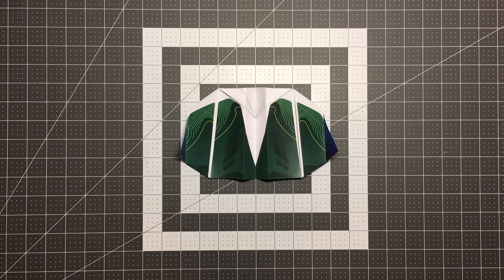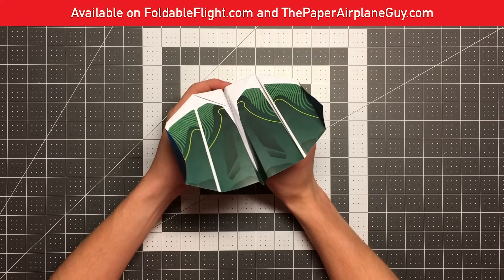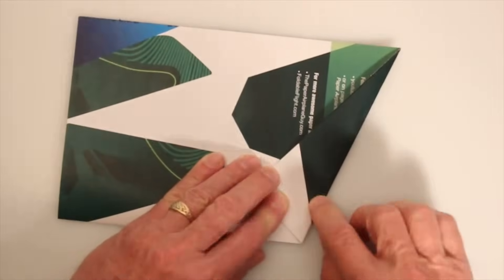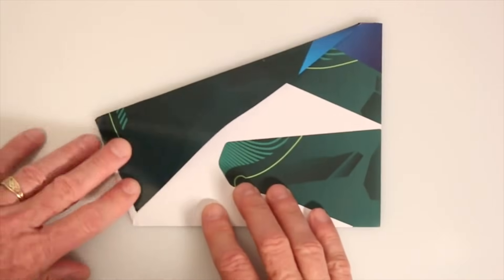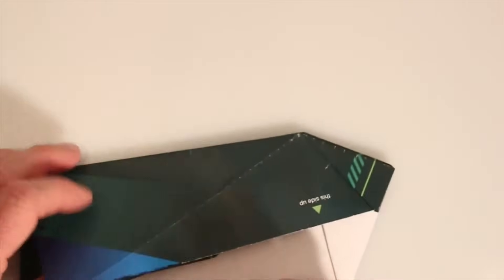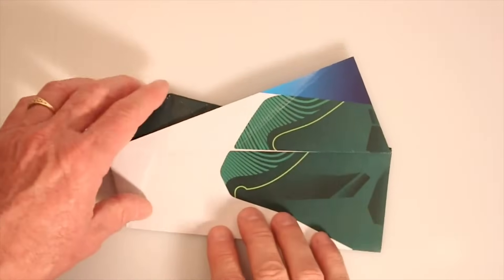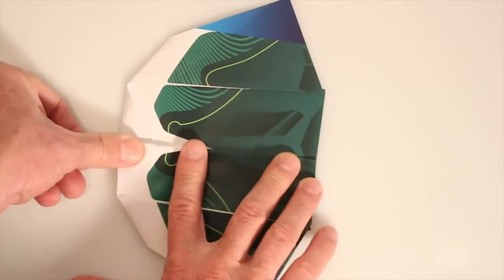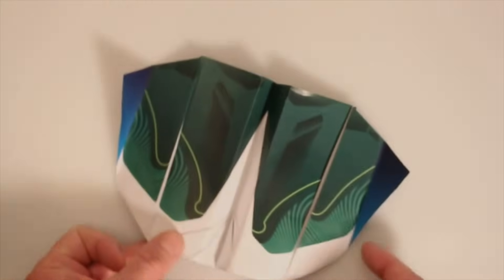Boomerang Paper Airplane Flies Back to You! How to Make Boomerang I, Designed by John Collins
Learn how to fold one of the best paper airplanes in the world! Boomerang I is designed by world record holder John Collins, and will literally fly in a circle back to you!

Boomerang I:

Materials: US Letter 8.5 in x 11in paper

Difficulty: Advanced

Throwing Tip: Throw the Boomerang I in a banked attitude. If it doesn't circle back to you, bend the back edges of the wings up slightly and give it another try!

ASTROBRIGHTS PAPER

25 Color Assortment

ORIGAMI PUZZLES